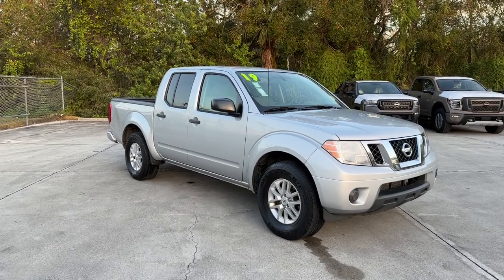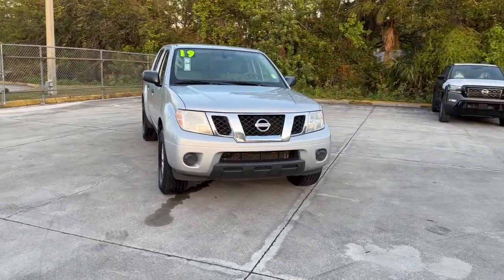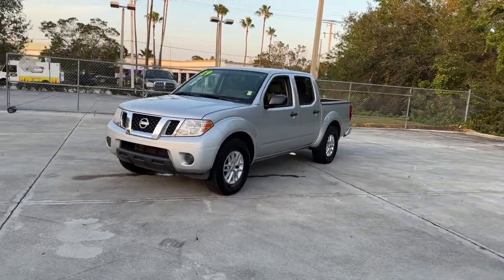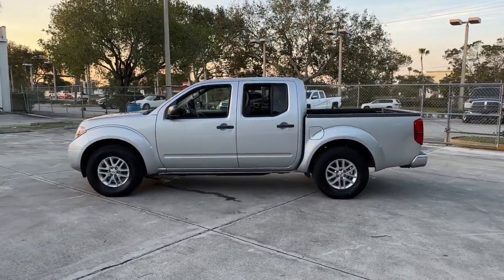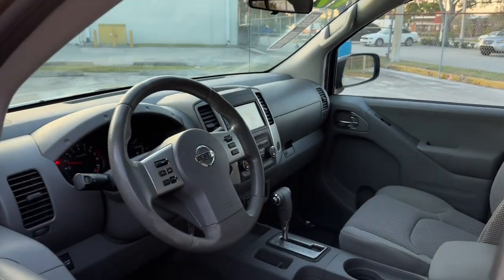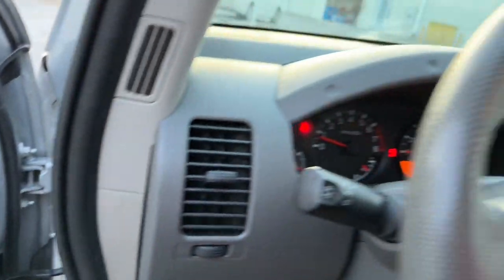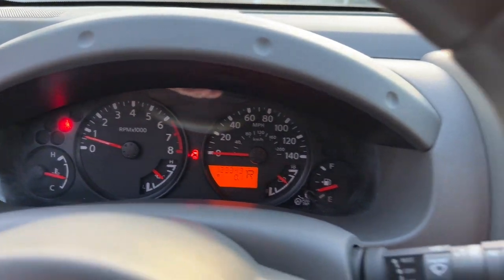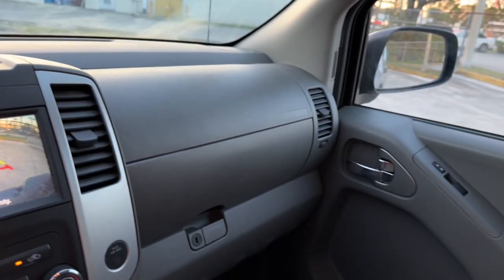2019 Nissan Frontier Vero Beach, Fort Pierce, Sebastian, St. Lucie Melbourne, FL 23133A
Brilliant Silver Metallic Used 2019 Nissan Frontier SV available at Sutherlin Nissan Vero Beach. Servicing the Fort Pierce, Sebastian, St. Lucie, and Melbourne Florida area.

#{MAKE}
#{MODEL}
2019 Nissan Frontier SV - Stock#: 23133A